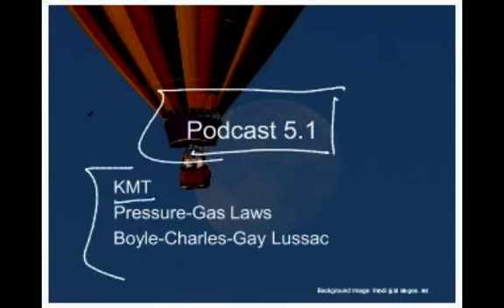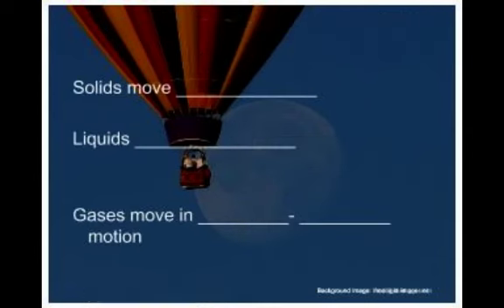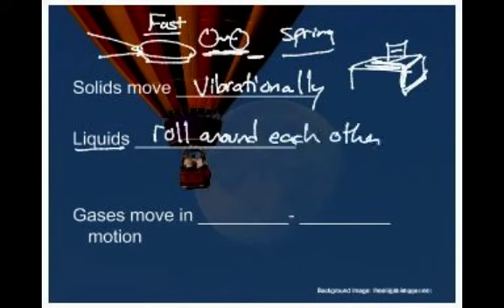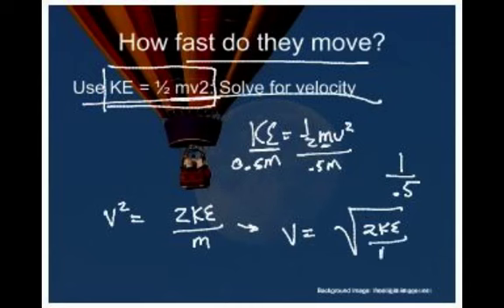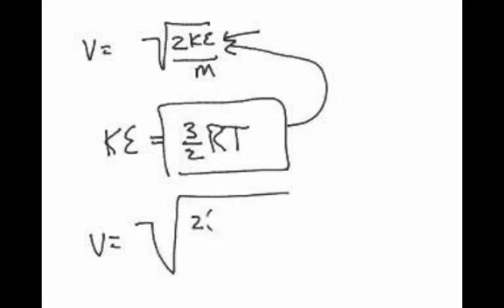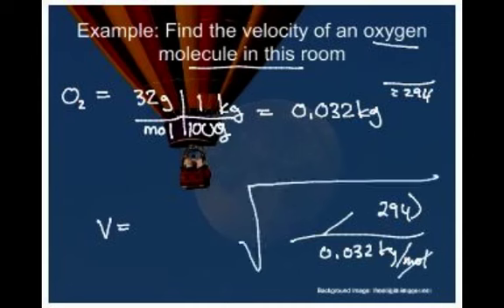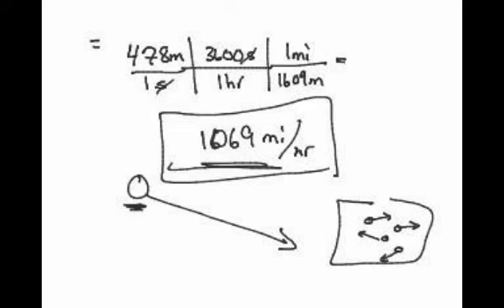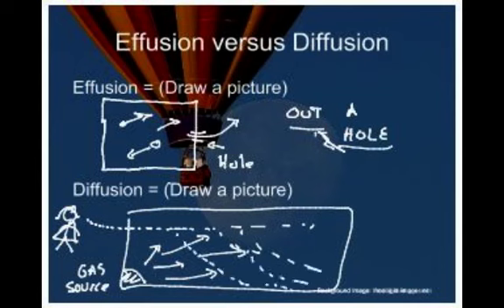AP Chem- Kinetic Molecular Theory of Gases and Boyles-Charles-Gay Lussac Laws (1/3)